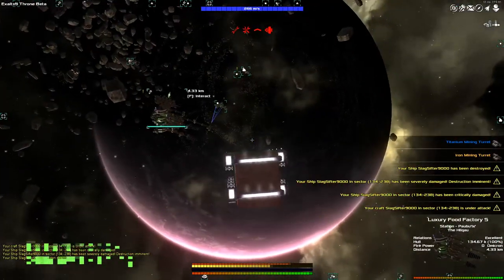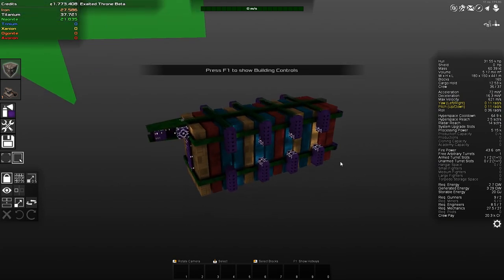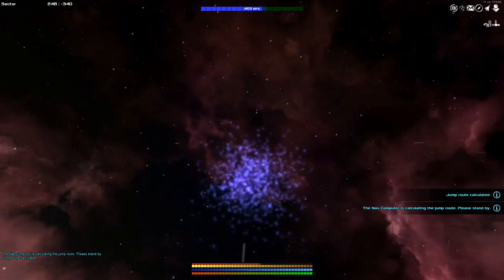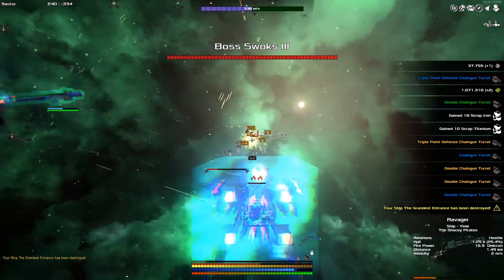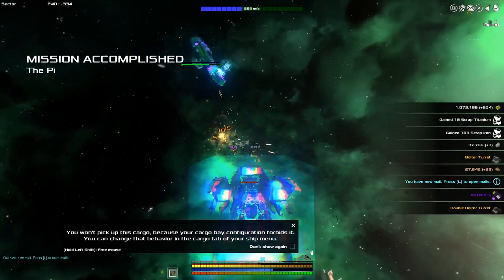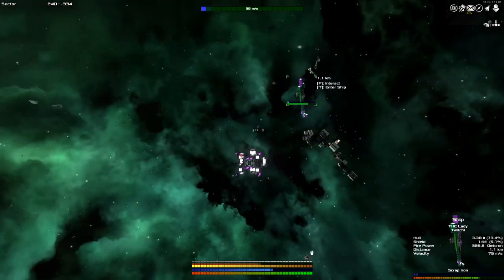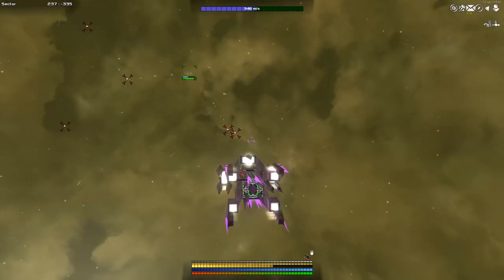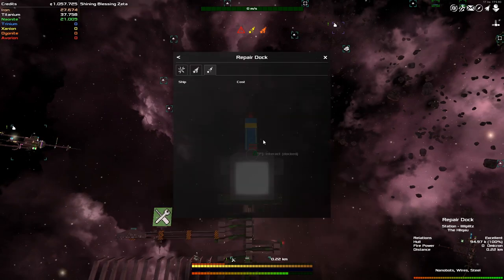Avorion - 17 - WOKES SWOKS